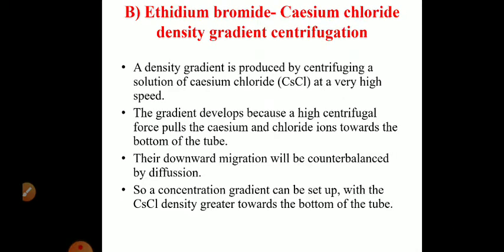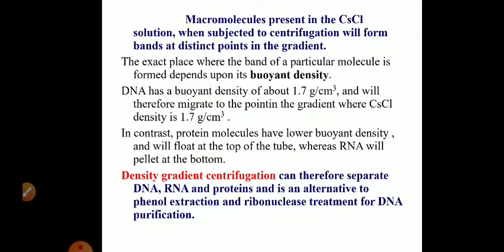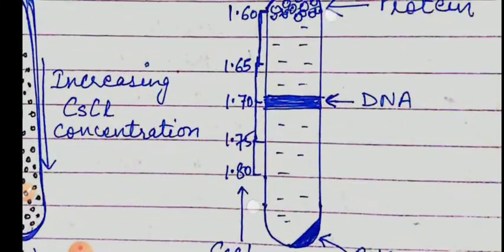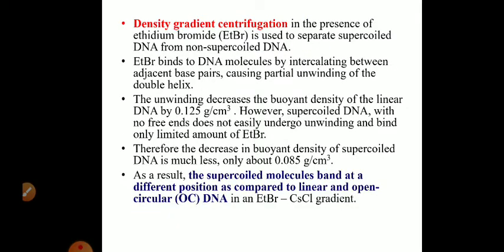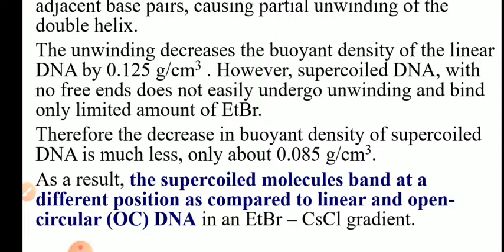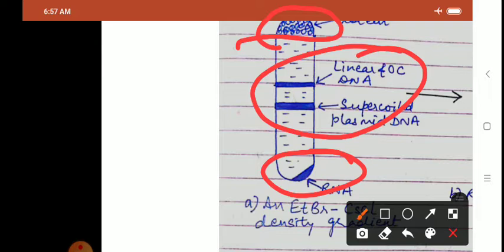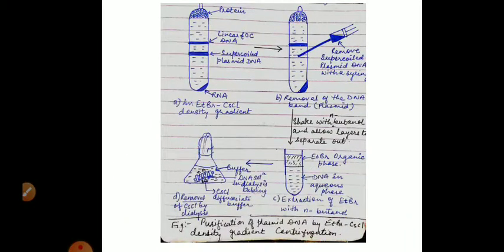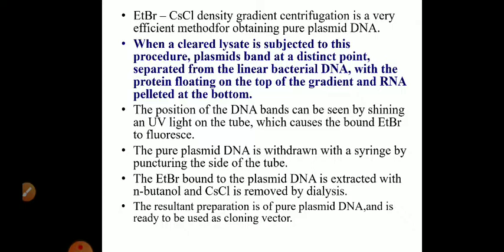Preparation of pure Plasmid DNA (part 2)